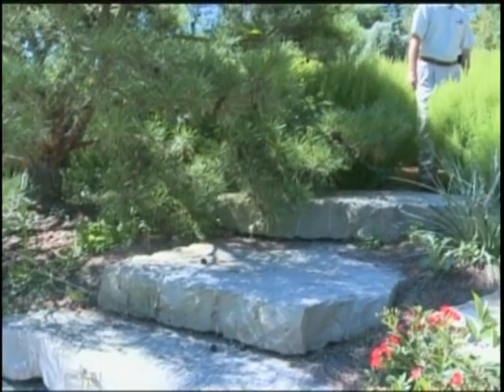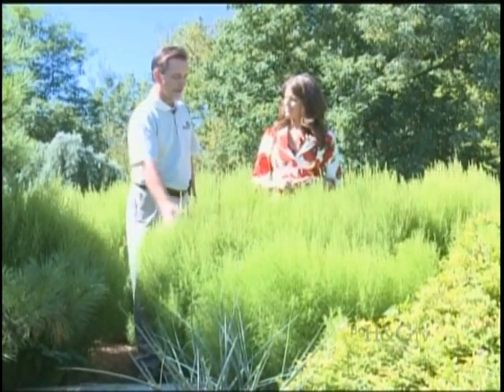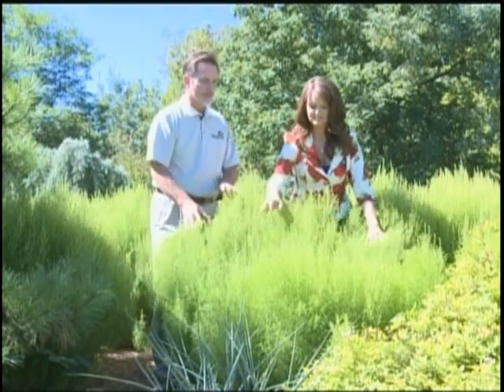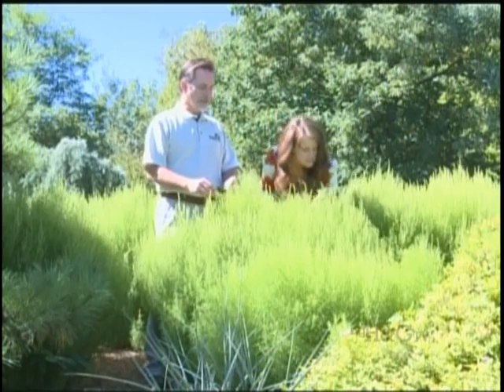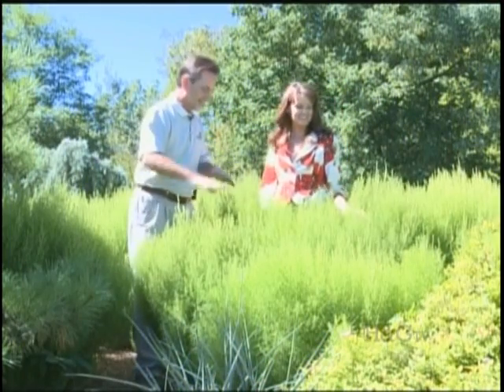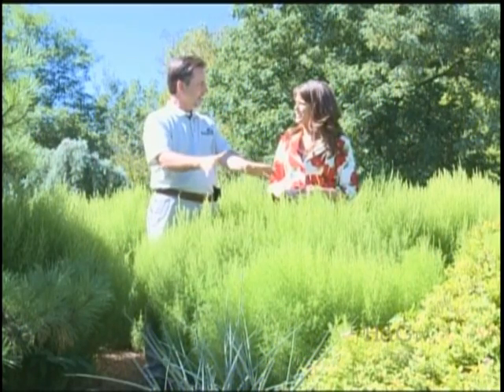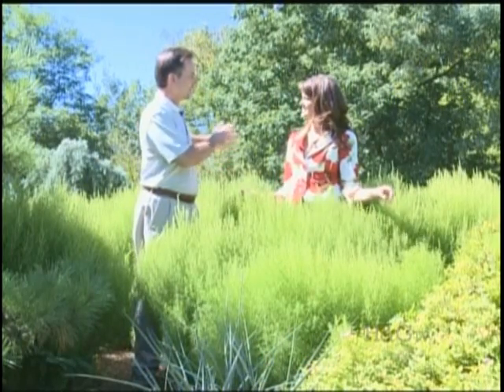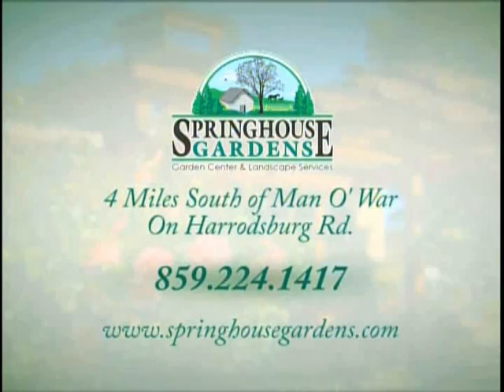BGHGTV_S2_E21_SPRINGHOUSE2